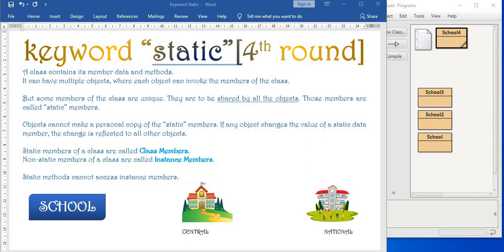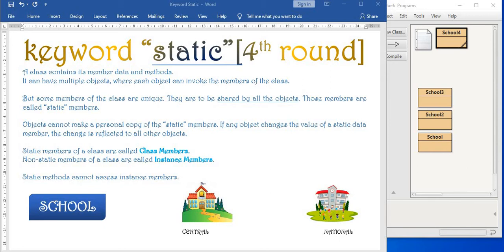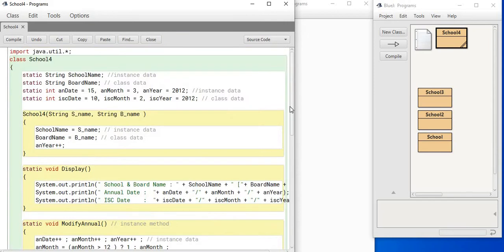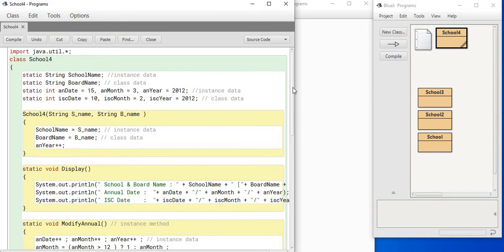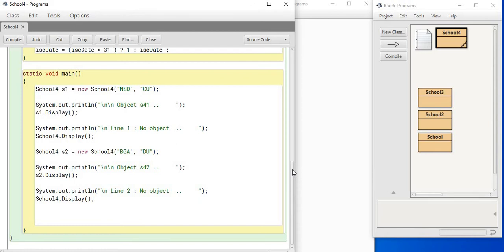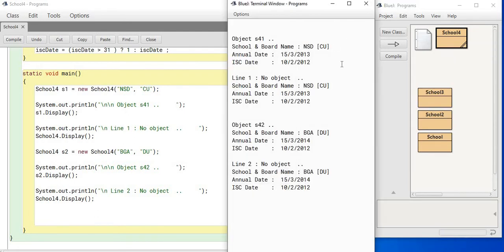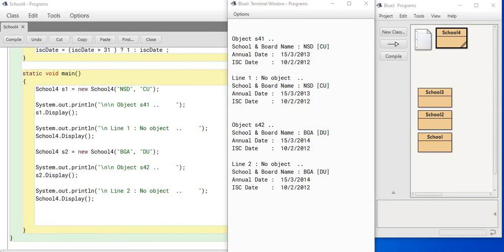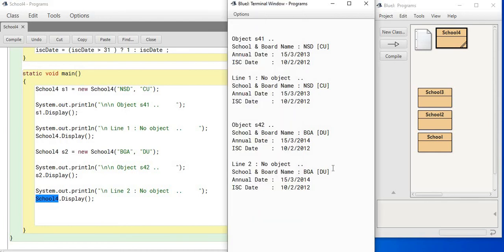Java Concept - Static Keyword D